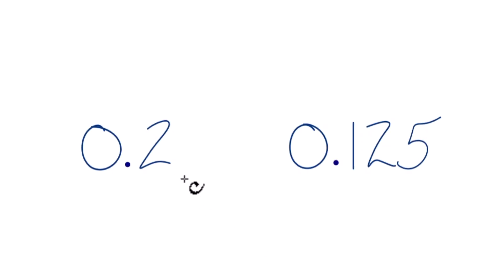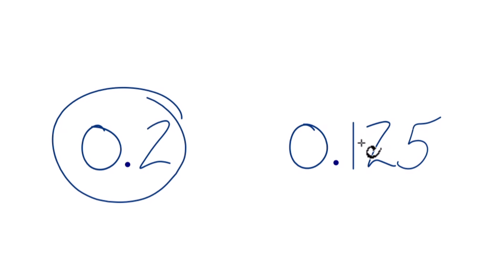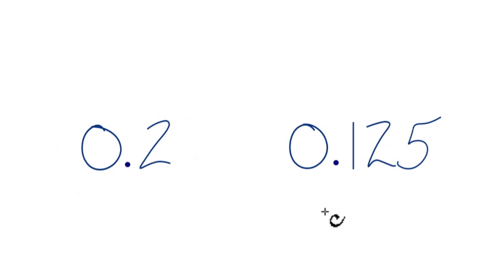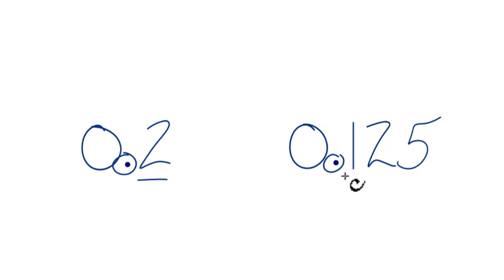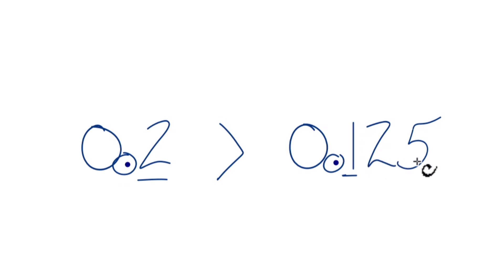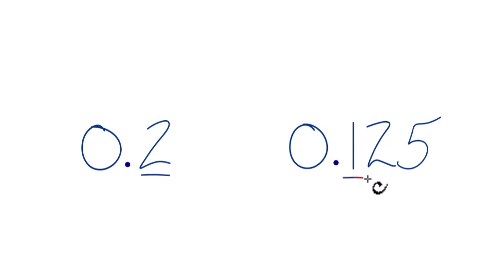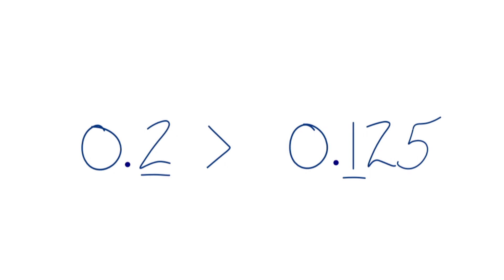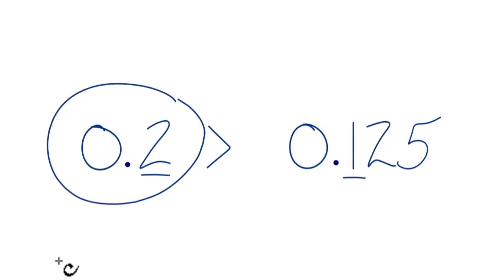Which is larger? 0.25 or 0.125